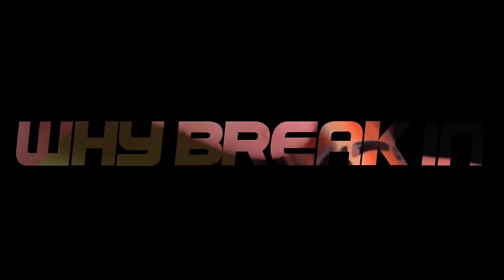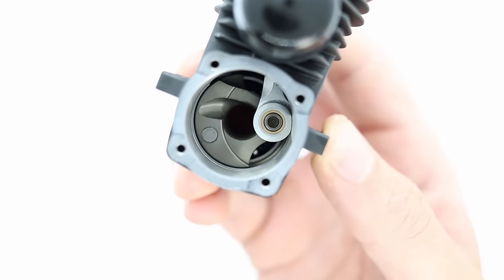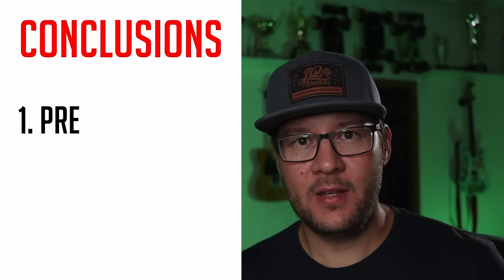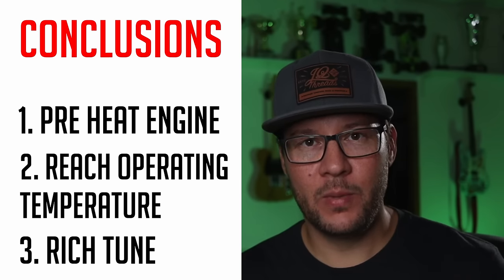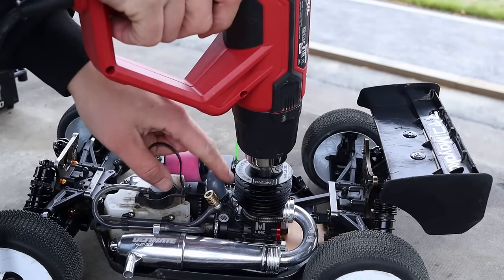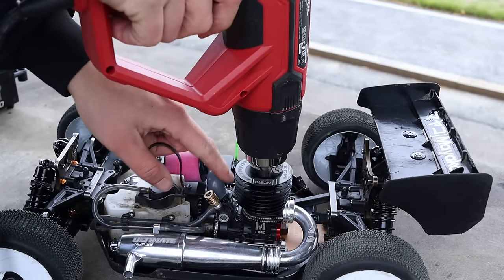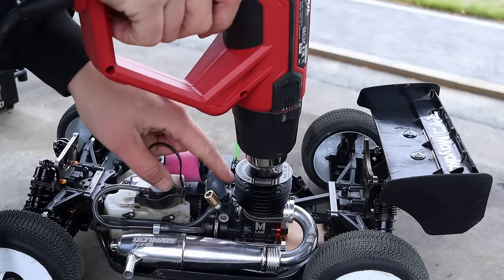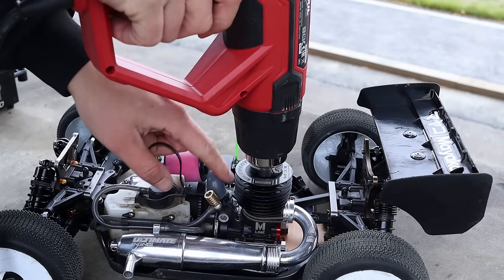Nitro Engine Break In - How, Why & What You Are Doing Wrong!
Click For Timestamps▼

This will ensure that more videos about RC Cars and RC Racing can be made!

Get Your Invisible Speed Book Today!
The Best Guide For Car Setup & Handling

Timestamps▼
00:00 - Opening

Follow JQRacing

Follow THEQuagraine